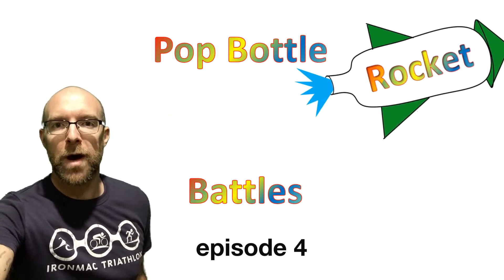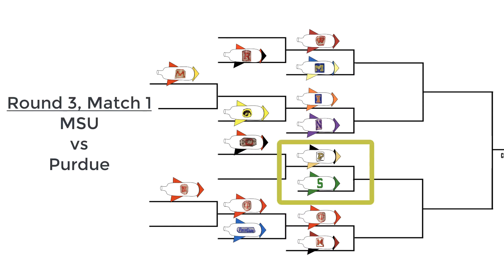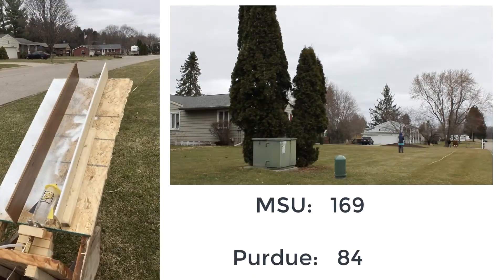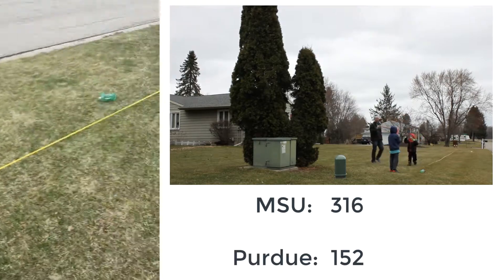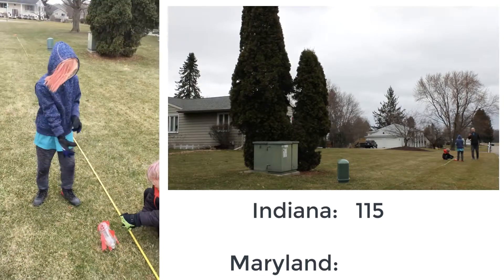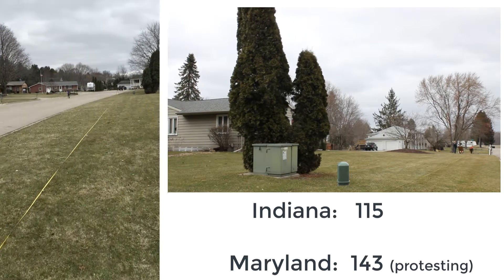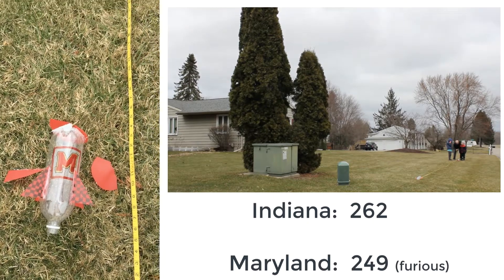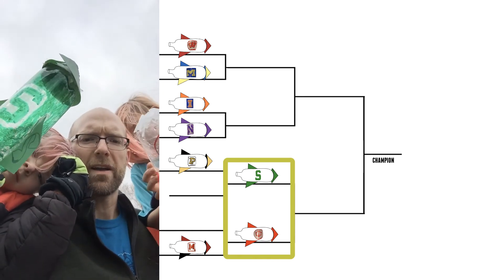Big 10 Pop Bottle Rocket Tournament, Episode 4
Big 10 Tournament, Round 3 games.
MSU vs Purdue.
Maryland vs Indiana.